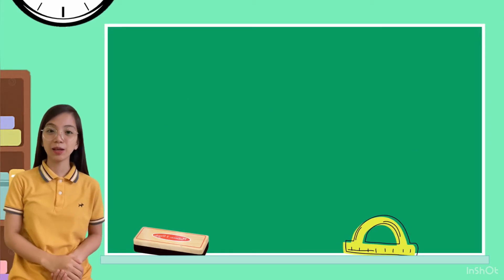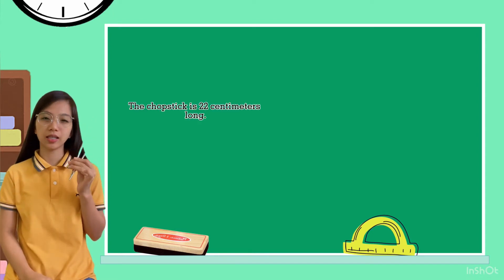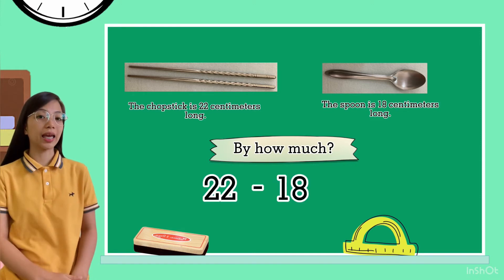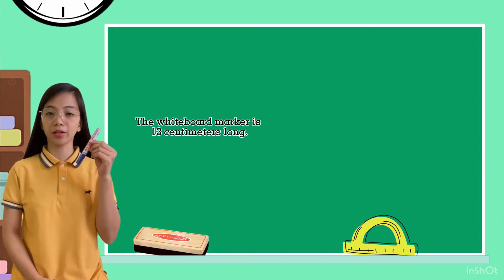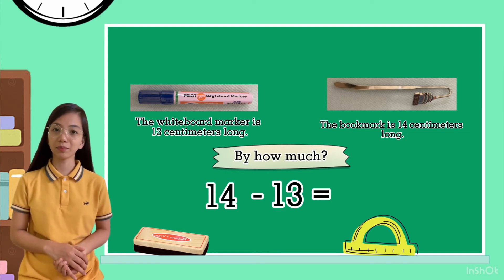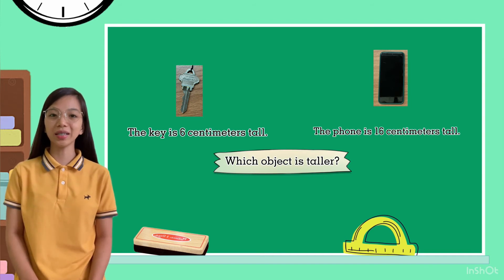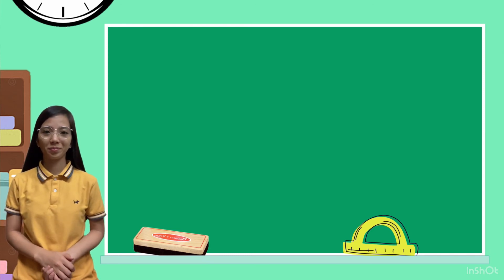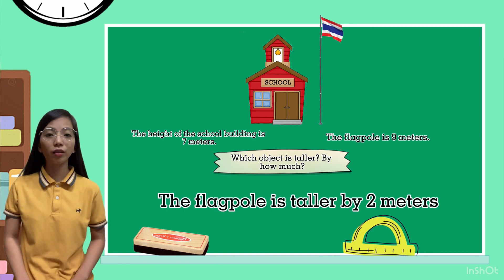Comparing Length in Centimeters and Meters